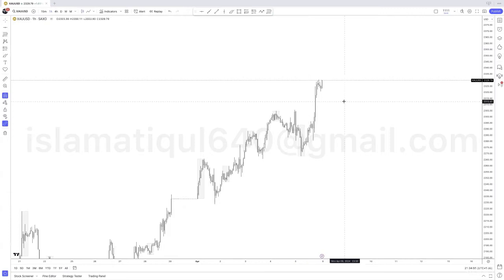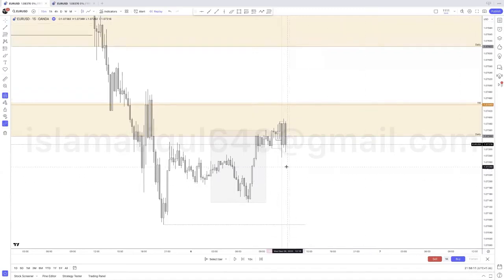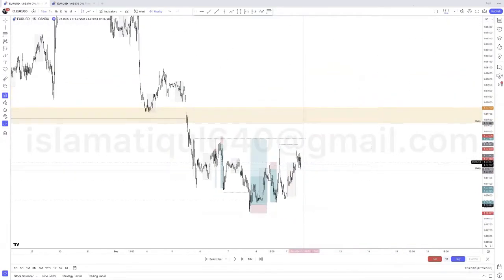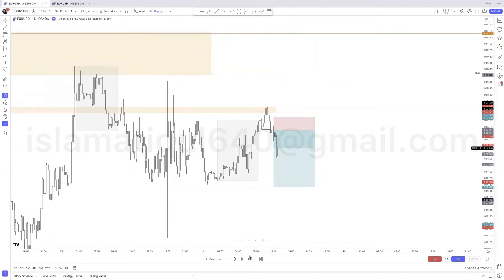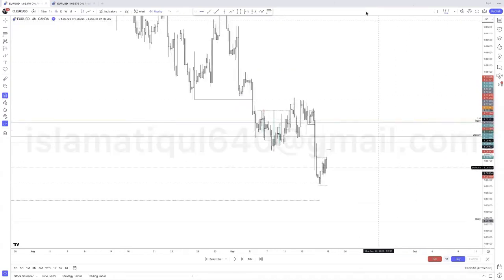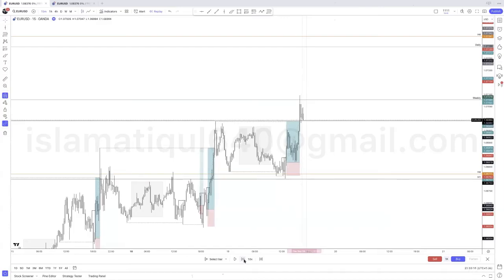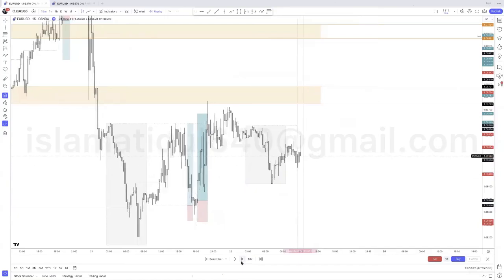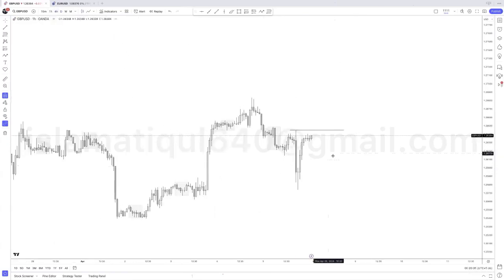Latest backtesting al strategy Eurusd 99wr 2024